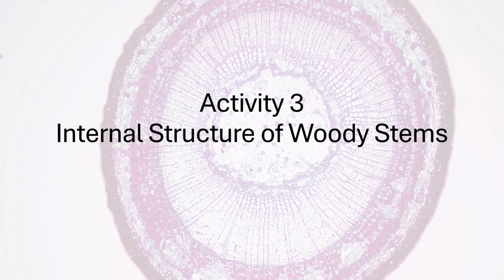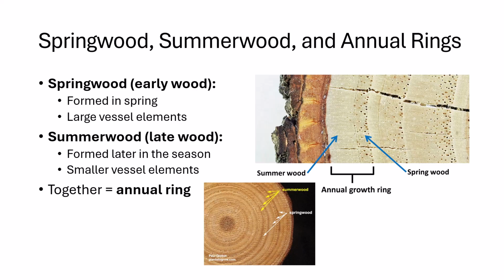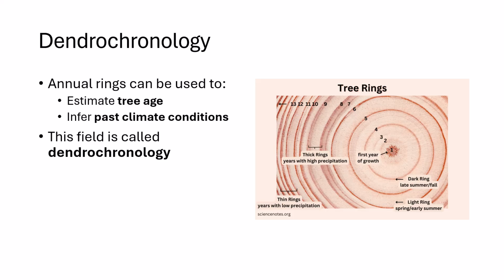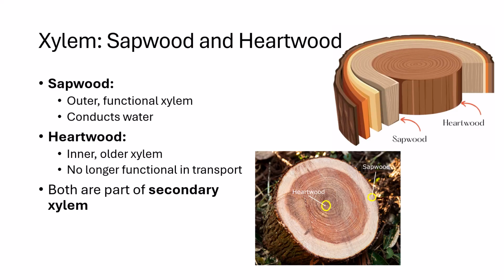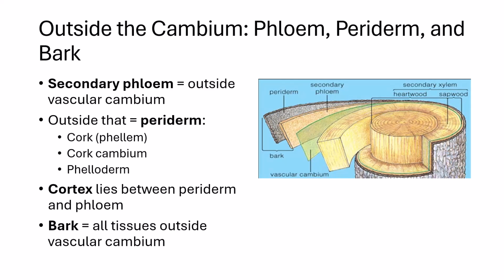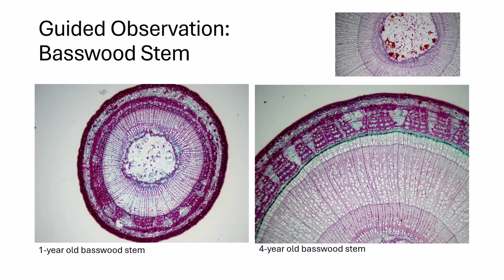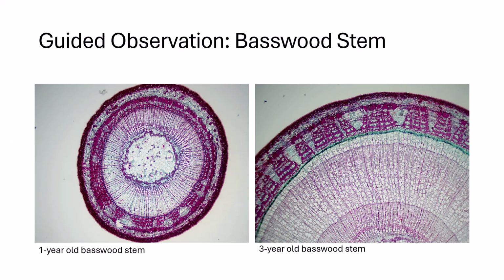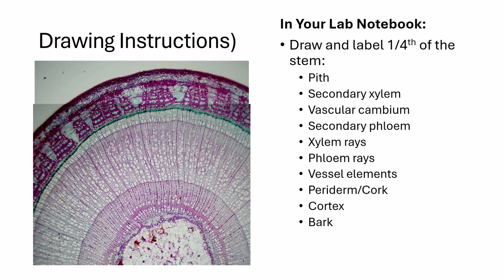What Can a Stem Tell You? The Science of Annual Rings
Learn the internal structure of woody stems to understand how trees record their growth history and environmental conditions.

This breakdown focuses on the anatomy of a basswood stem, detailing the functional roles of the vascular cambium, phloem, and bark. By examining a cross-section, you will see exactly how secondary growth builds the stem and how specific tissues like sapwood and heartwood differ in their biological function.

We also explore the formation of annual rings by comparing springwood and summerwood. Understanding these patterns is essential for dendrochronology, allowing scientists to reconstruct past climate data from tree growth. By identifying these layers, you gain a clearer picture of how a plant develops over its lifespan.

0:00 Anatomy of a Woody Stem
1:00 Deciphering Annual Growth Rings
2:18 The Science of Dendrochronology
3:53 Sapwood, Heartwood, and Rays
7:10 Guided Microscopic Walkthrough